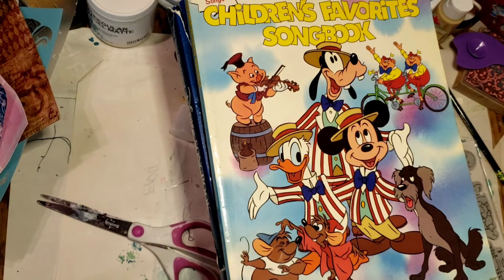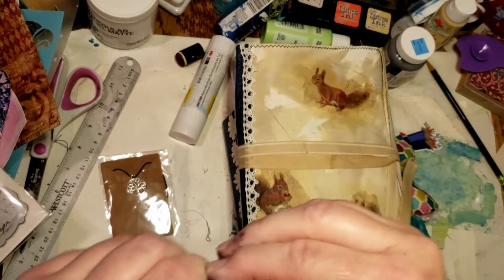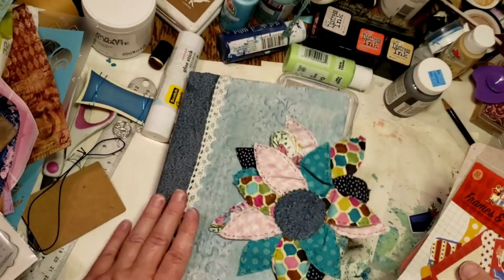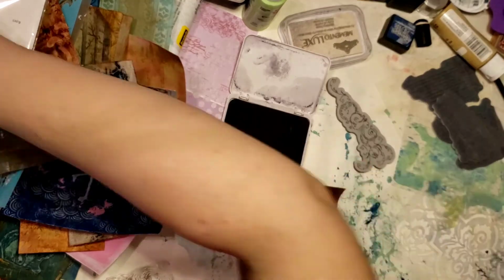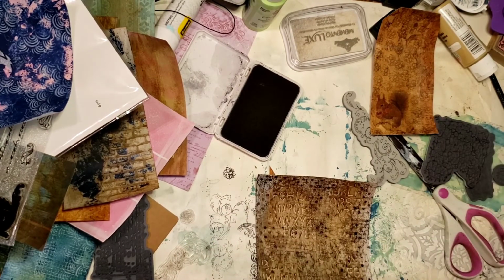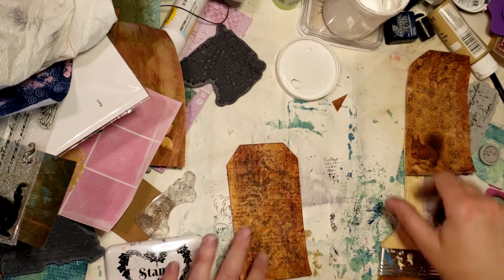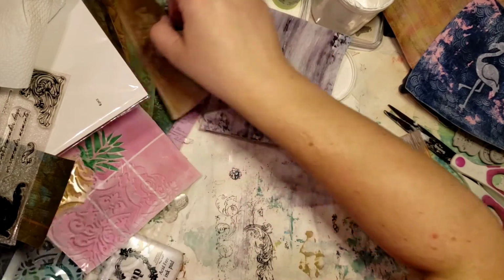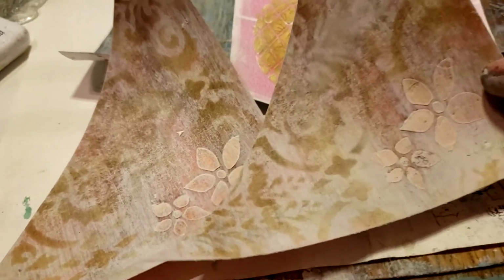MIXED MEDIA MAY 7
I got a new crackle stamp in the mail and went a little overboard with it.  Also added a layer of gesso to the ongoing layering. this will be the last of these tags for a bit; even I'm getting tired of seeing them.